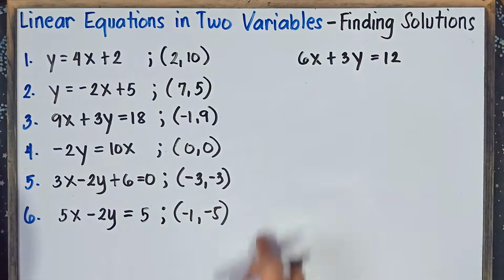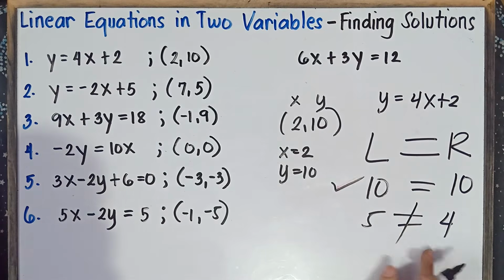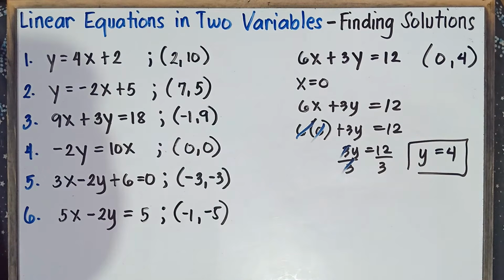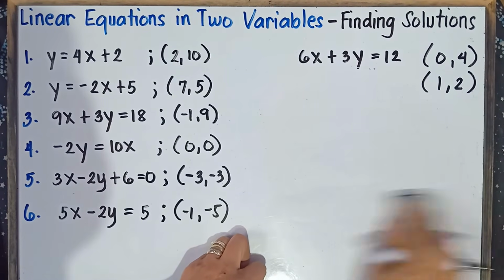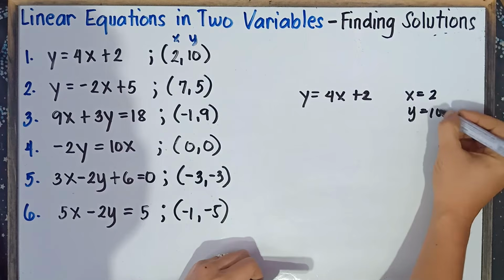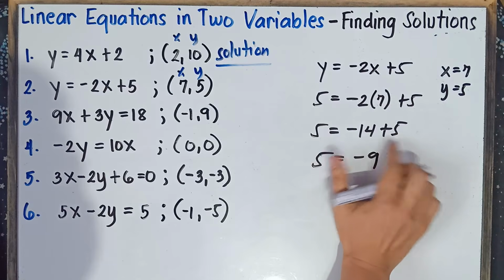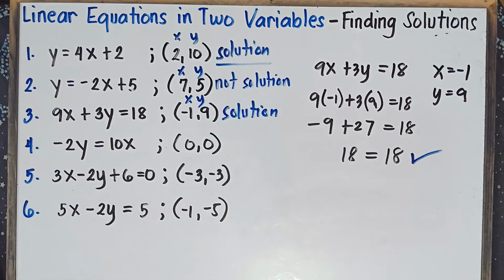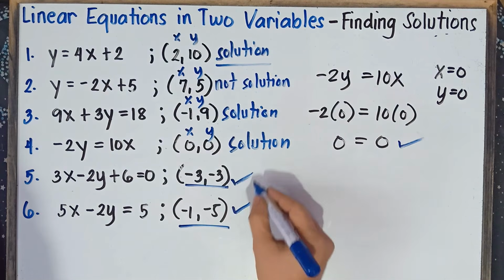Linear Equations in Two Variables - Determine if the given ordered pair is a solution or NOT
Describe a Linear Equation in Two Variables | Explain in Detailed | Grade 8 | Q3 | Revised K-12
In this Video, you will be able to determine if the given ordered pair is a solution or NOT. This video also helps you to find the solutions of the given linear equation. Hope this video helps!
KEEP FIGHTING!